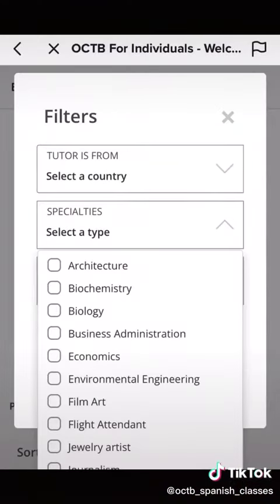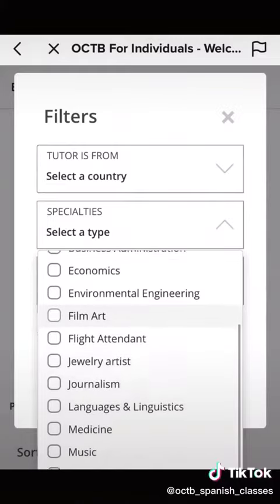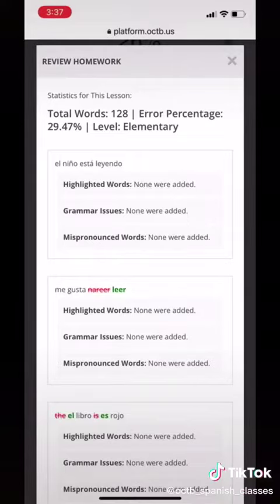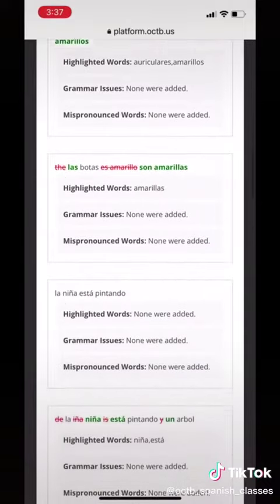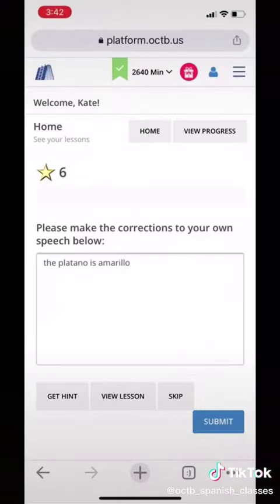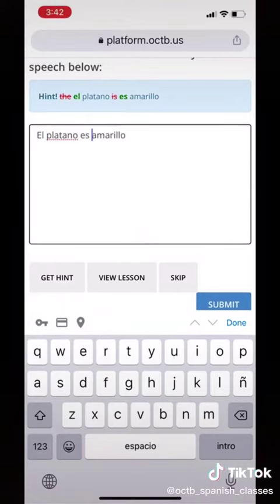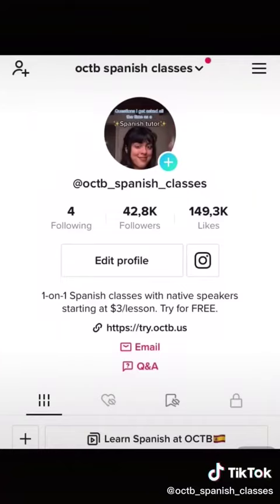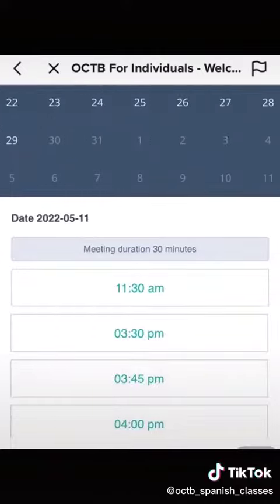What's the FASTEST way to learn SPANISH?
Vladimir Kovin, the founder of Overcome the Barrier, shares with use the DO's and DON'Ts when learning a foreign language like Spanish.

📱 LEARN SPANISH ONLINE

💡OCTB BEST PROGRAM TO LEARN SPANISH ONLINE
💻 BEST ONLINE SPANISH TUTORS
🔴 Don't forget to book a FREE Spanish demo lesson with Overcome the Barrier
After that, the price is just $9 per lesson!
With OCTB, not only will you have a 1:1 lessons with native speakers from Latin America, you will also see everything that you say in real-time, along with the corrections made by the teacher. AND you receive personalized homework after every lesson that allows you to review the lesson, and to complete exercises based on the mistakes that you made during class